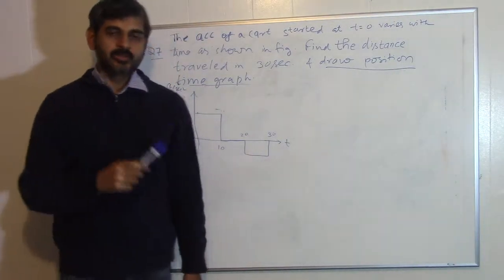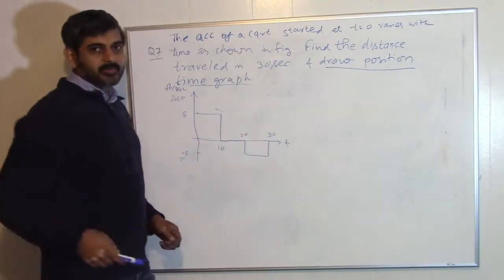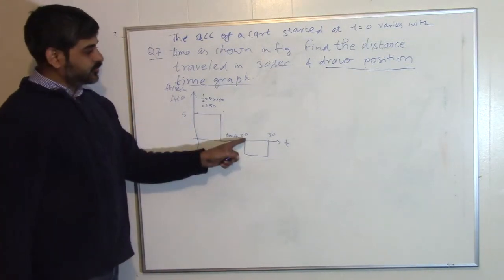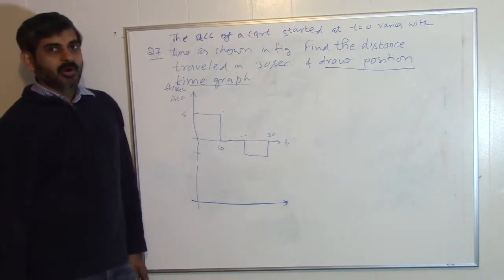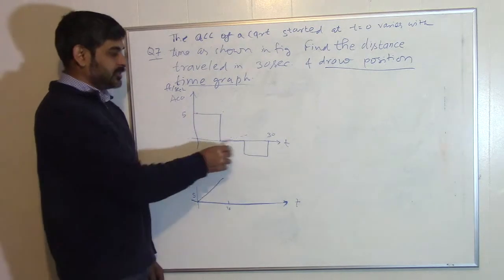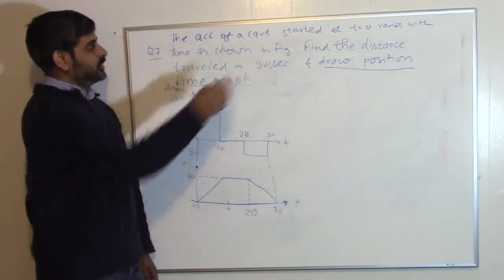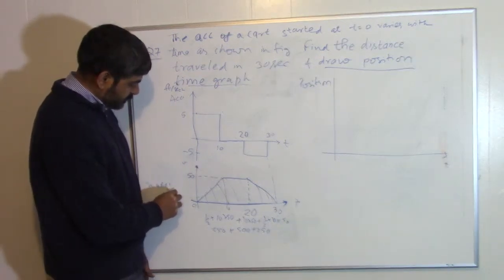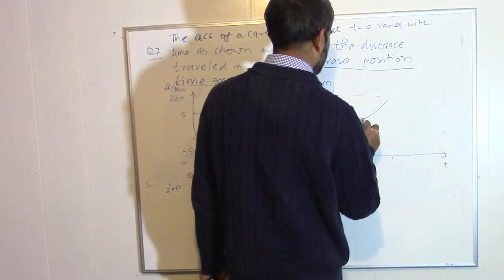HC Verma Chapter 3 Question 7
The acceleration of a cart started at t = 0, varies with time as shown in figure (3-E2). Find the  distance travelled in 30 seconds and draw the position-time graph.